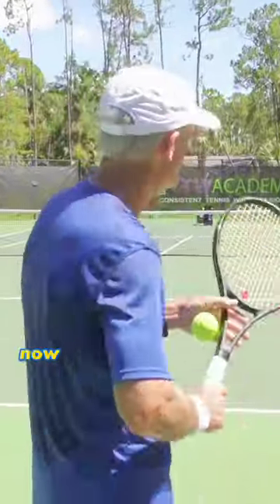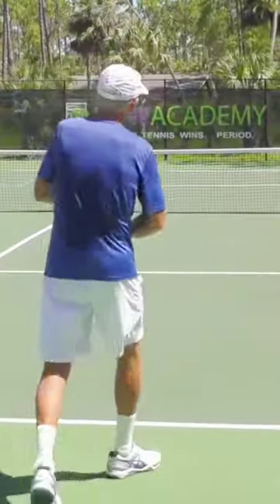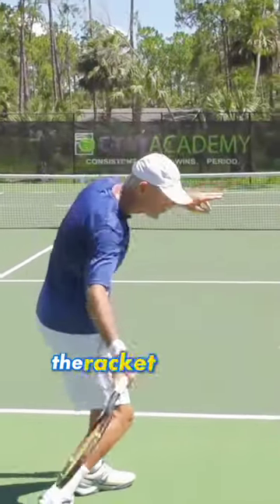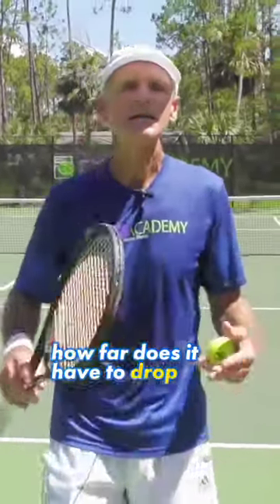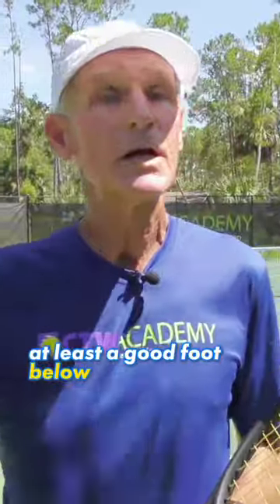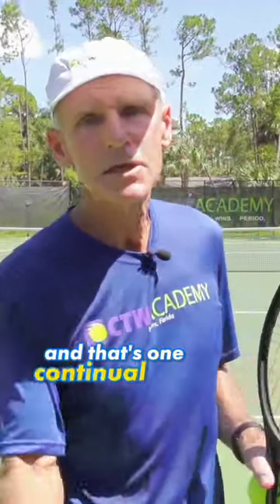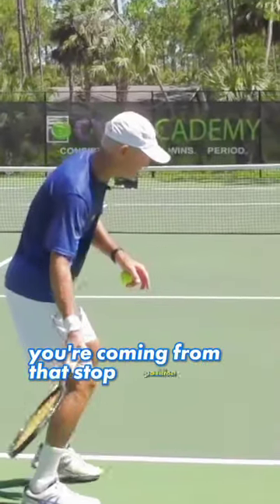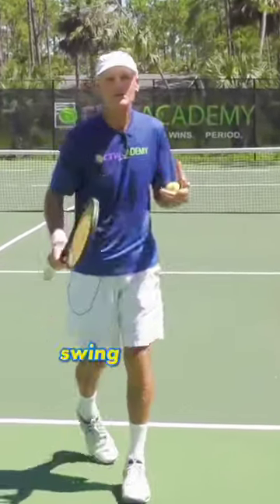Unleash Your Forehand Power - Tip For More Racket Head Spread